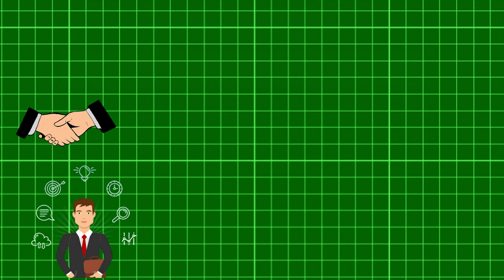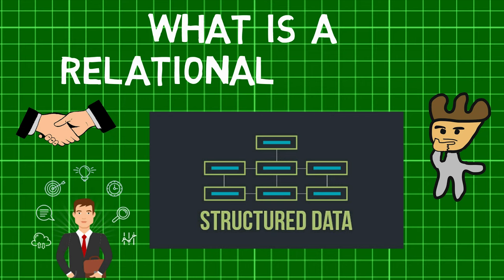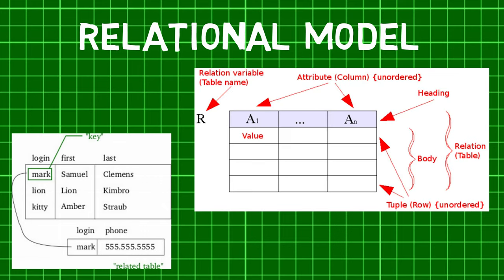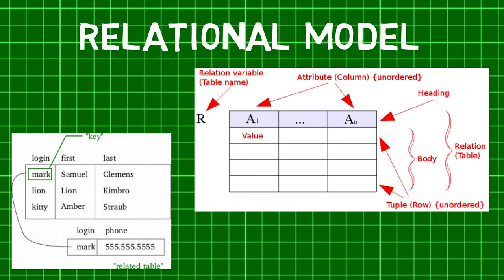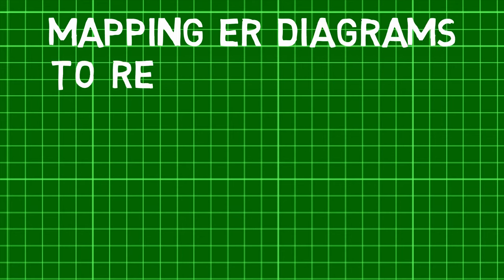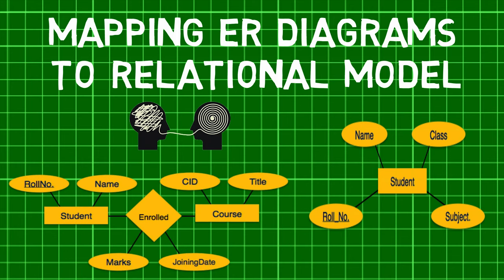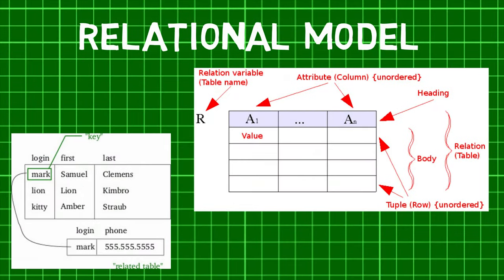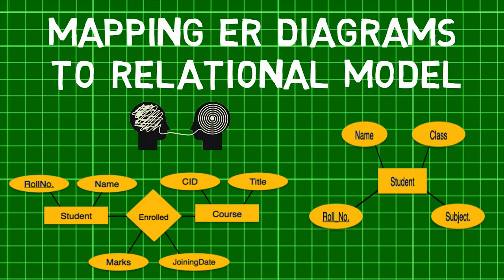What is a Relational Model? Relational Model | Mapping ER model to Relational Model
Welcome back MechanicaLEi, did you know that the relational model for database management is an approach to managing data using a structure and language? This makes us wonder, What is a relational model? Before we jump in check out the previous part of this series to learn about what an Extended Entity-Relationship model is? Now, In a relational data model, relations are saved in the format of Tables. A table has rows and columns, where rows represent records and columns represent the attributes. A single row of a table, which contains a single record for that relation is called a tuple. A finite set of tuples in the relational database system represent a relation instance. Relation instances do not have duplicate tuples. A relation schema describes the relation name that is the table's name, attributes, and their names. Each row has one or more attributes, known as relation key, which can identify the row in the relation uniquely and Every attribute has some pre-defined value scope, known as attribute domain.
ER Model, when conceptualized into diagrams, gives a good overview of entity-relationship, which is easier to understand and hence, ER diagrams are mapped to relational schema using the following processes:  First comes the mapping of entities which starts with creating a table for each entity and then assigning entity's attributes to fields of tables with their respective data types, followed by declaring the primary key. Second comes mapping the relationships, here we create a table for a relationship then Add the primary keys of all participating Entities as fields of the table with their respective data types. If the relationship has any attribute, we add each attribute as a field of the table and Declare a primary key composing all the primary keys of participating entities then finally Declare all foreign key constraints. Hence, we first saw what the relational data model is and then went on to see how ER models can be mapped to a relational model?
In the next episode of MechanicaLEi find out what the advantages of a Relational model are?

All the images and audio are the copyrights of their respective organizations/individuals. If you find any issues copyright-related or otherwise please send an email to . The issue will be resolved in a few working days.